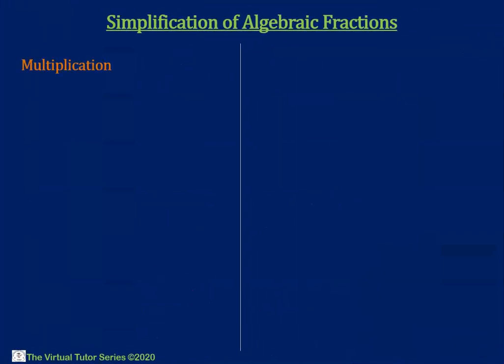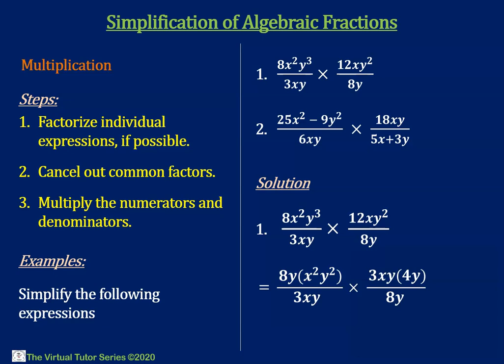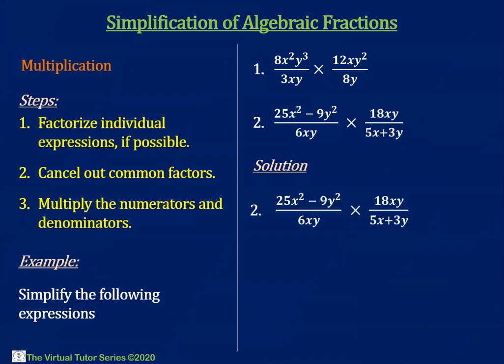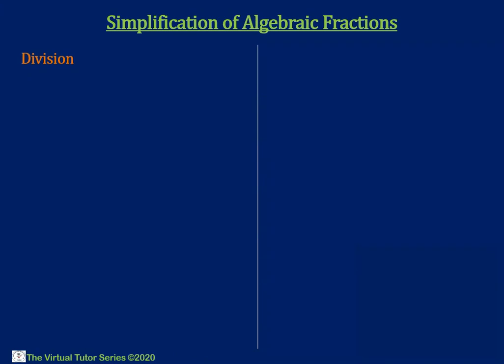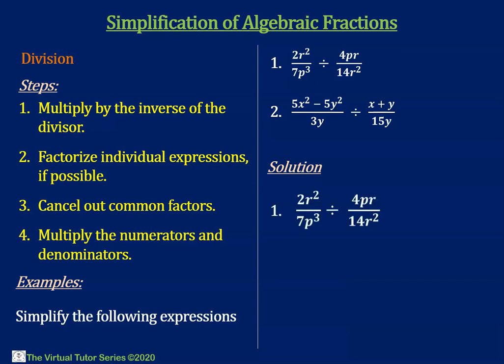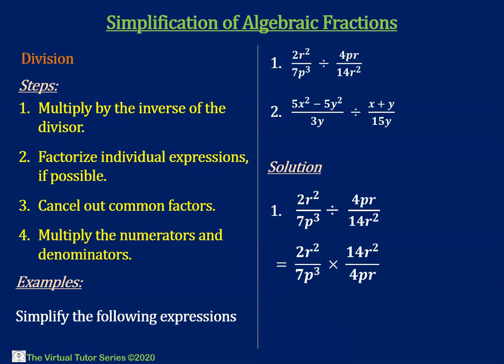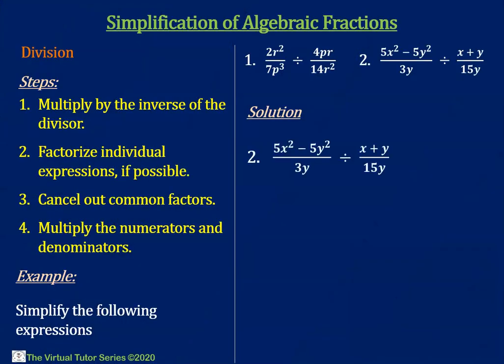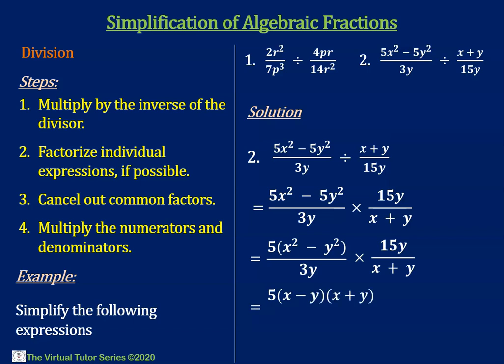Simplification of Algebraic Fractions_Part 2 (Multiplication & Division)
Algebra
Algebraic Expressions
Algebraic Expression for Senior High Schools

Multiplication & Division of Algebraic Fractions